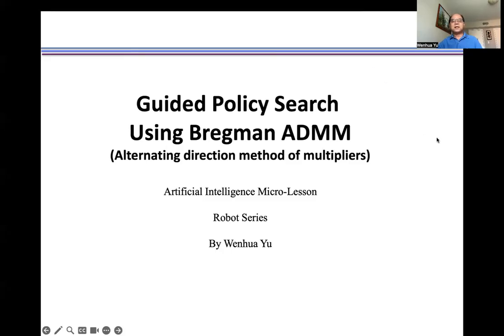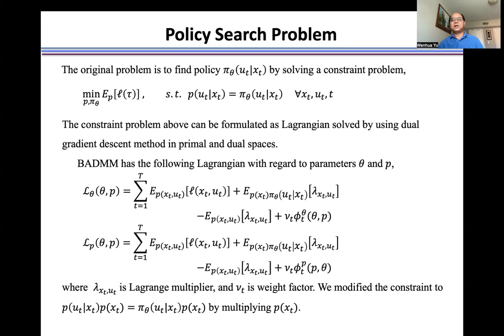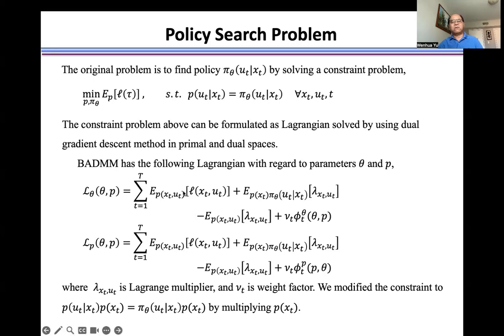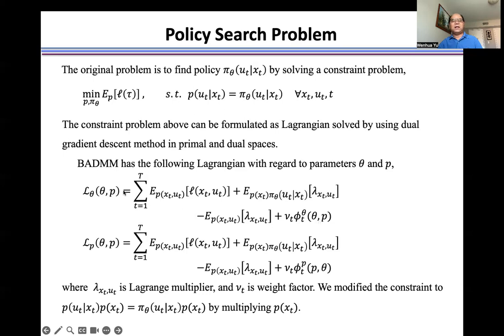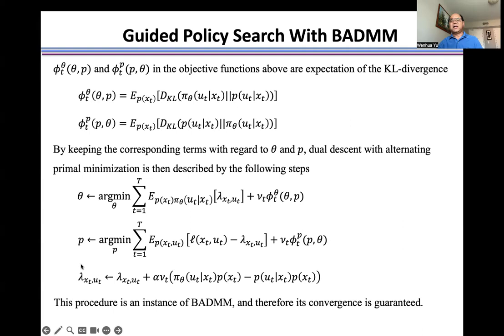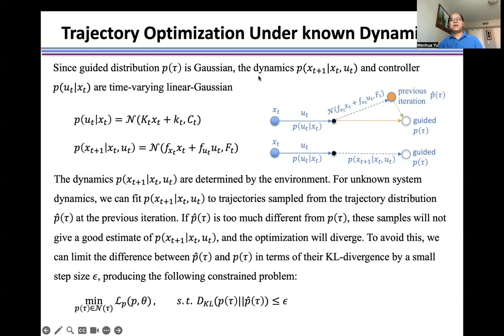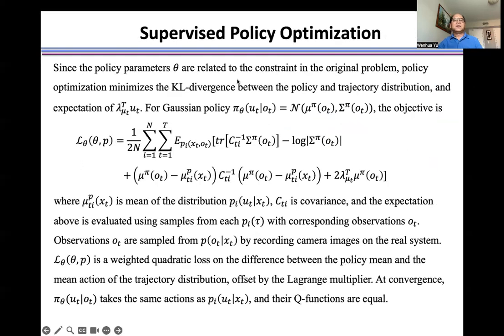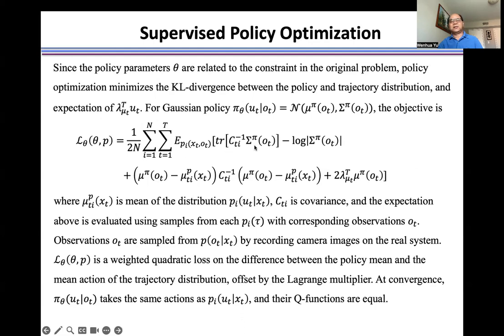Guided policy search Using Bregman ADMM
Reinforcement learning, policy search, guided policy search, Lagrange, Bregman alternating direction method of multipliers, robots